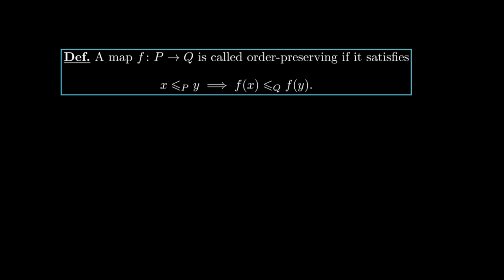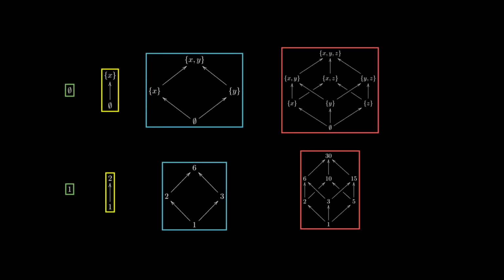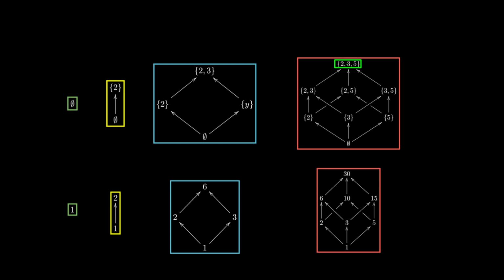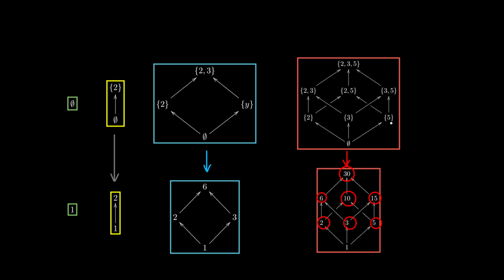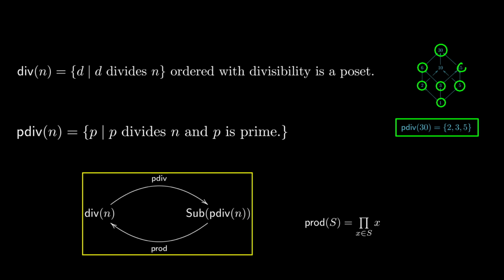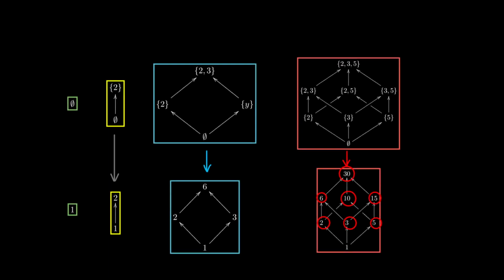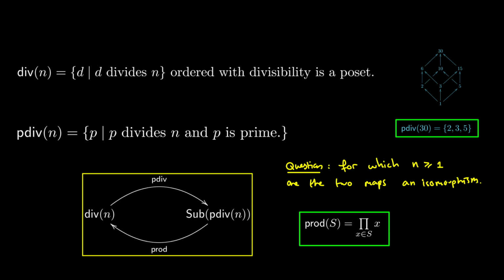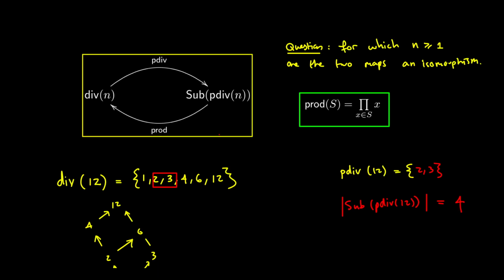Subsets of prime numbers, divisibility and partially ordered set isomorphism.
In this video we define the concept of an order-preserving map, and give some nice examples of how this works for "special numbers". What are these special numbers?